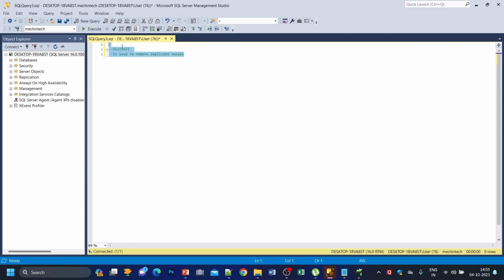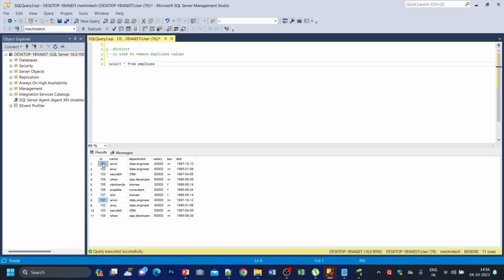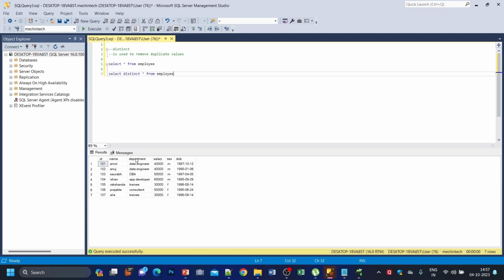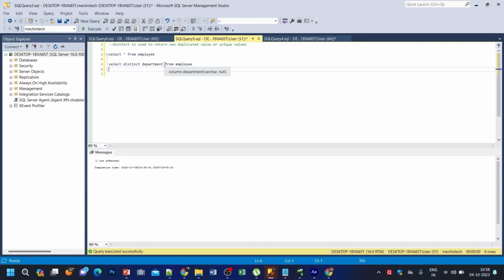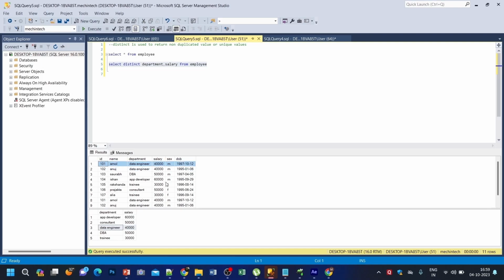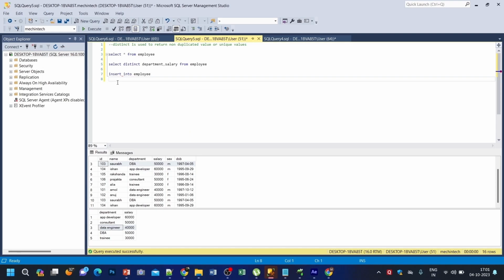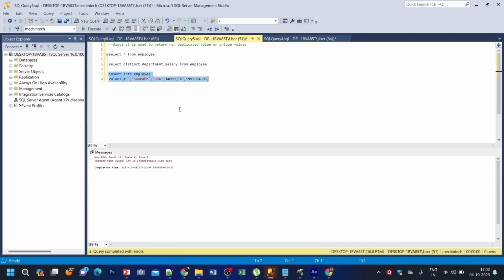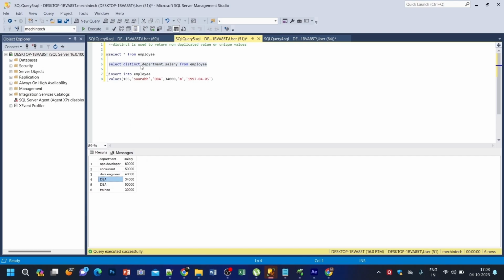chapter 6 how to comment a line and how to use distinct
In this video you will see how to use distinct and how to comment a line.@Mech-In-Tech